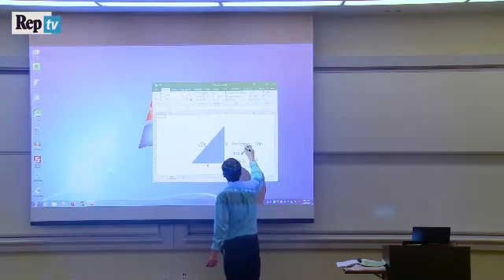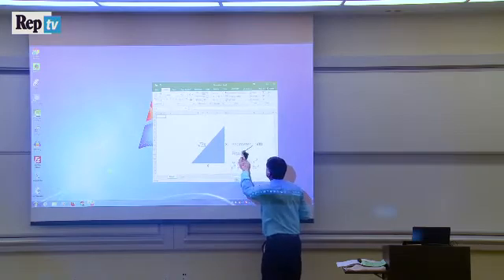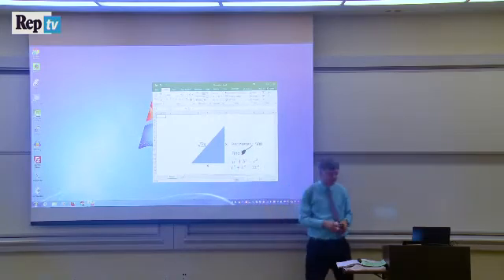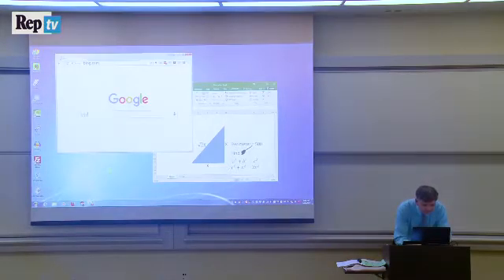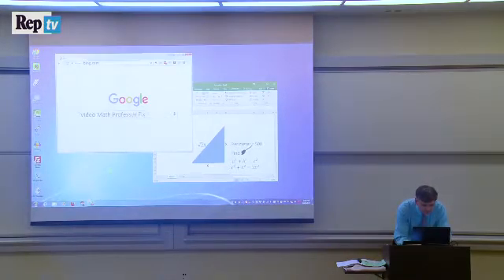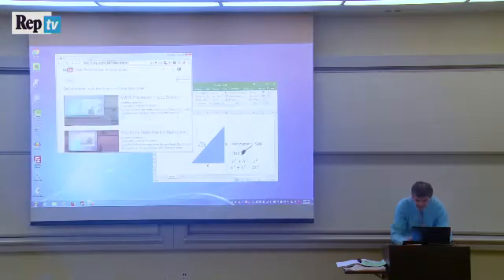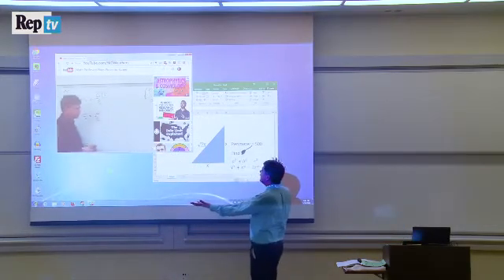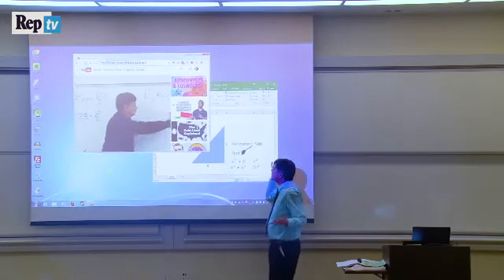California, il prof chiede aiuto al suo clone virtuale